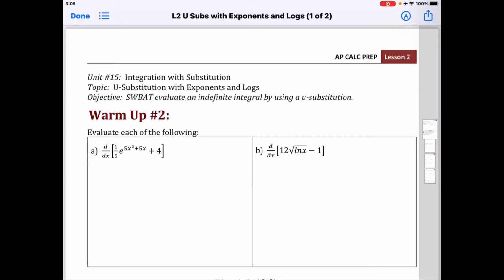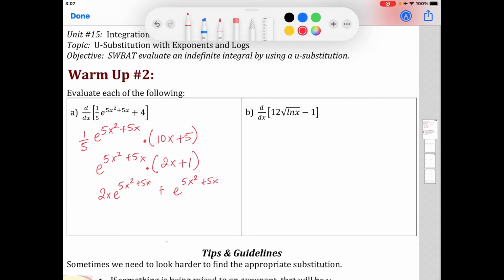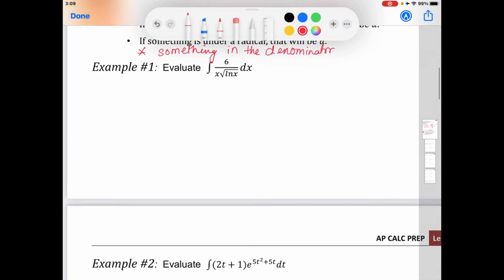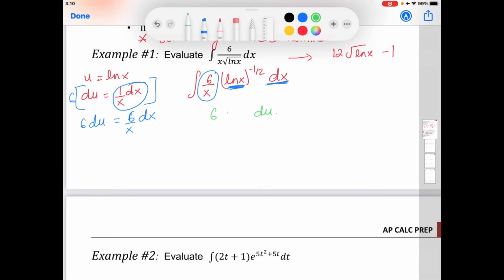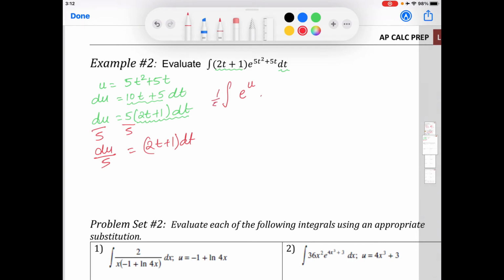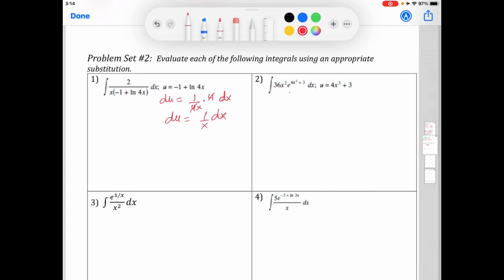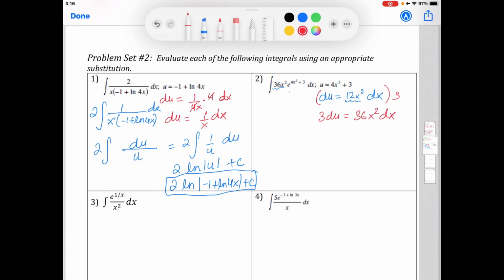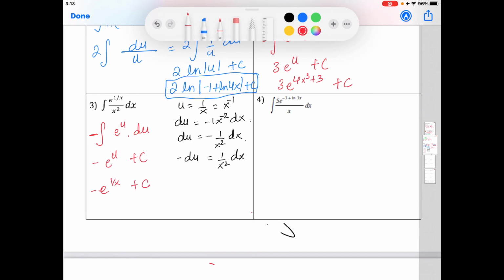Unit 15: Lesson 2- U-Substitution with Exponents and Logs